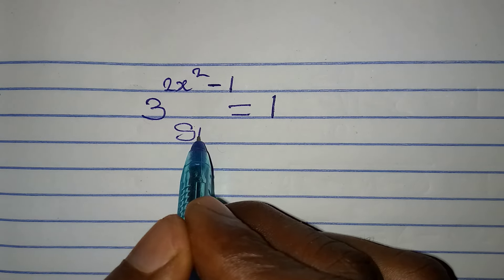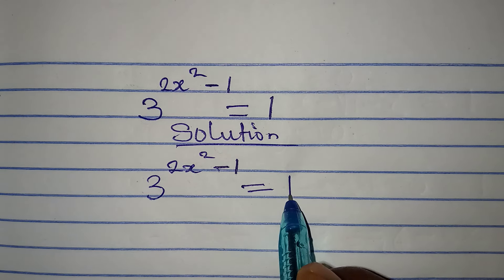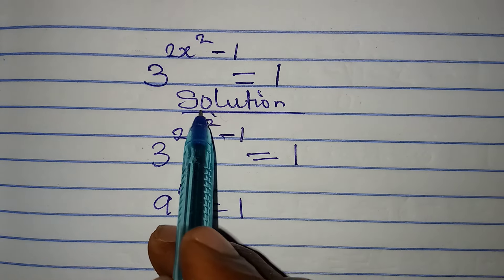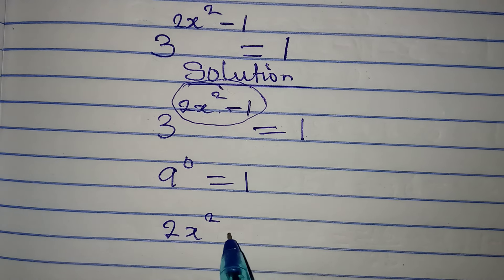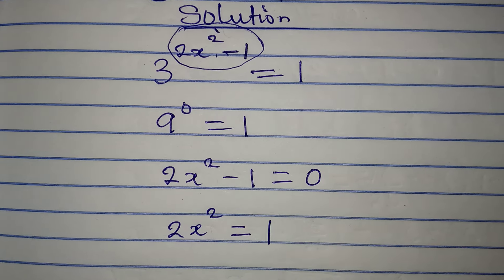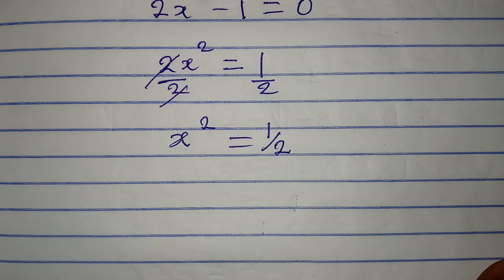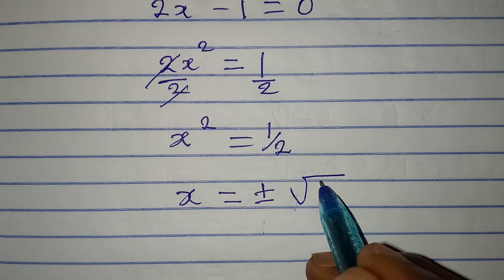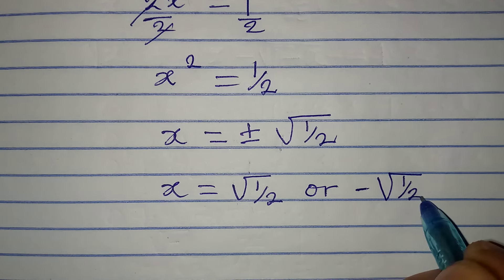Exponential equation | Any number raised to the power of zero.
This is beautifully solved for you.